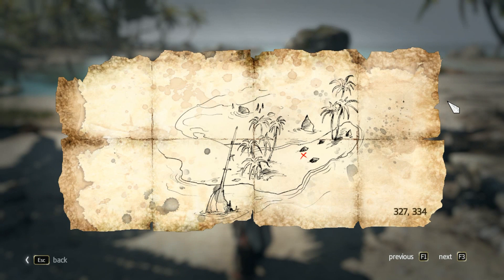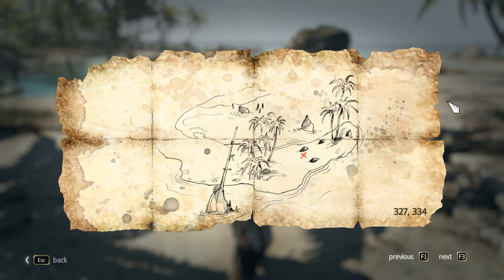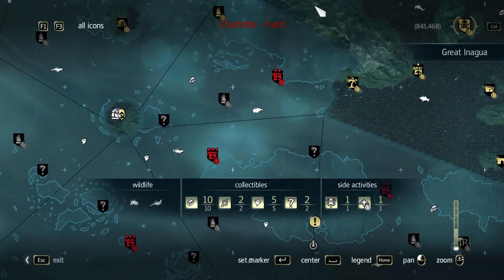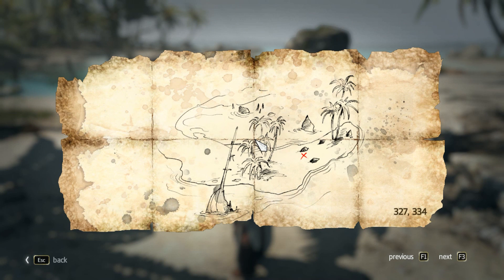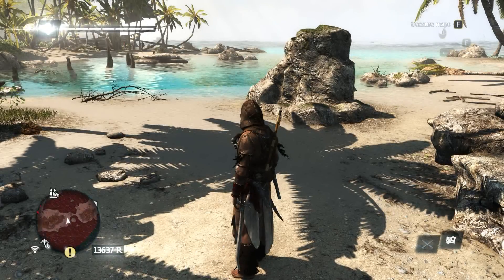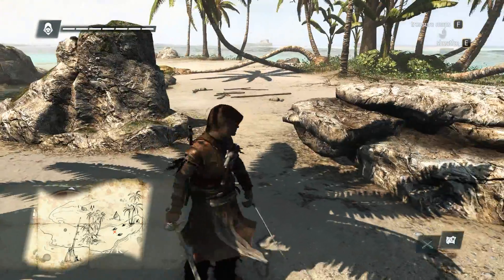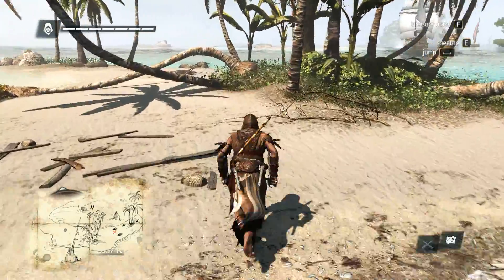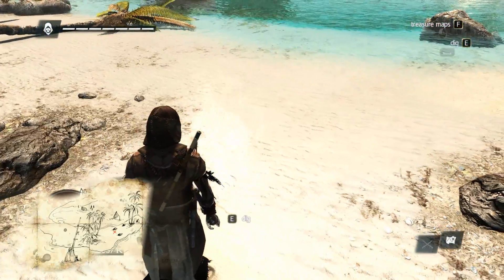Assassin's Creed 4 - Black Flag, Cayman Sound (327,334) Buried Treasure Location.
Clover takes a look at the location of one of the buried treasure that isn't where it should be in Assassin's Creed 4 Black Flag.

All footage ,editing and audio not stated above is of my own recording and editing . Footage comes from World of Warcraft, below is the Guidelines for Monetizing videos containing their product  content.

Guidelines for distributing Productions with Blizzard Content:

 Blizzard Entertainment reserves the right to use its products for all commercial purposes. The only exceptions to this rule are if you participate in partner programs with YouTube, Justin.tv, Blip.tv, Own3d.tv, or Ustream.tv (the ?Production Websites?) whereby a Production Website may pay you for views of a Production if you are accepted into their partner program.

Guidelines for distributing Productions with Riot Products:

Generally, you cannot license your videos to any third party for a fee or other value without our approval. However, there are important exceptions:Partner programs with YouTube or the following streaming websites: own3D.tv, Ustream.tv,Twitch.tv, Justin.tv, Blip.tv (no prior permission from us required).